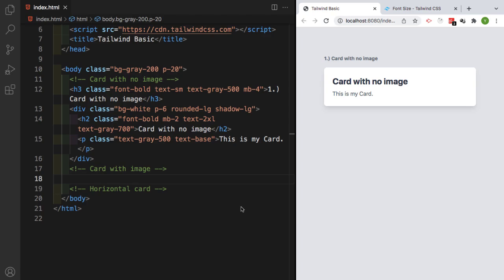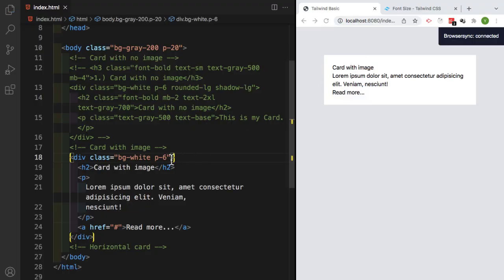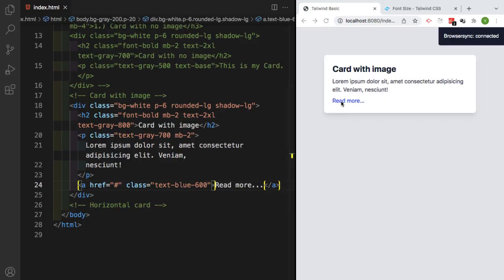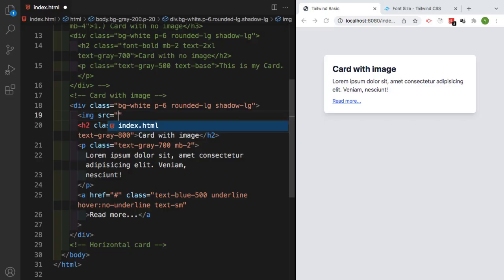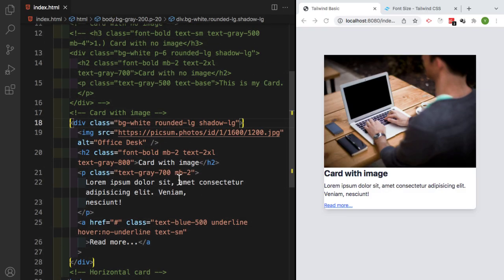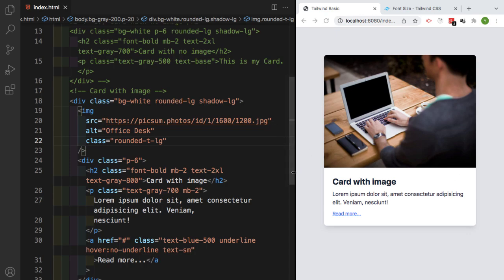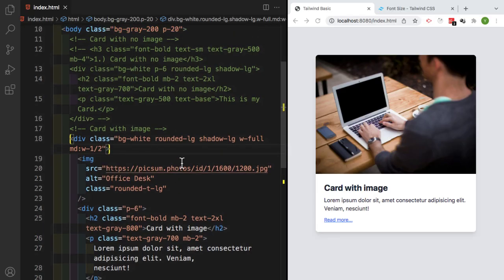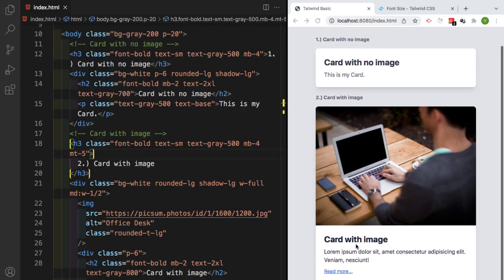Tailwind CSS Tutorial for Beginners | Build a Card with Image 🖼️ | Lecture 20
In this lecture, you'll learn how to build a modern Card component with an image using Tailwind CSS.

Adding images to cards makes them ideal for blogs, products, portfolios, testimonials, and many other real-world applications. You'll combine images, typography, spacing, buttons, shadows, and responsive utilities to create a professional-looking UI component.

📚 In this video, we will explore:

✅ Adding Images to Cards
✅ Responsive Image Layout
✅ Card Header & Content
✅ Typography Utilities
✅ Spacing & Padding
✅ Rounded Corners
✅ Shadow Effects
✅ Button Styling
✅ Responsive Card Design

By the end of this lecture, you'll be able to build attractive, responsive card components with images that can be reused across your projects.

Learn:

✅ Tailwind CSS
✅ React.js
✅ Next.js
✅ JavaScript
✅ TypeScript
✅ Node.js